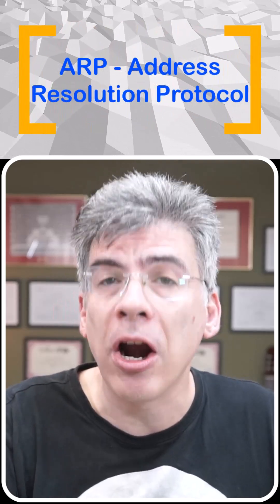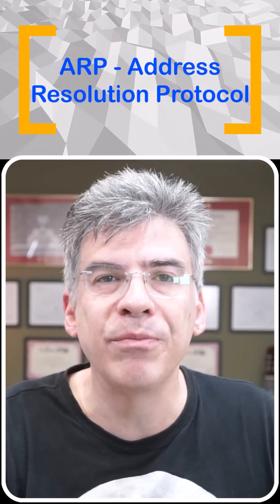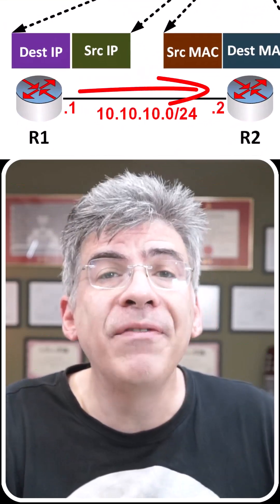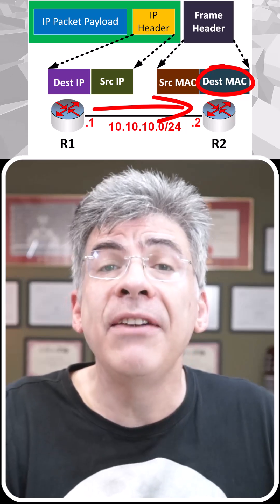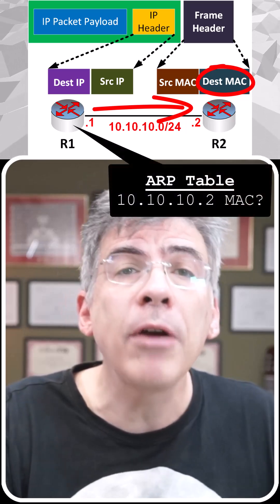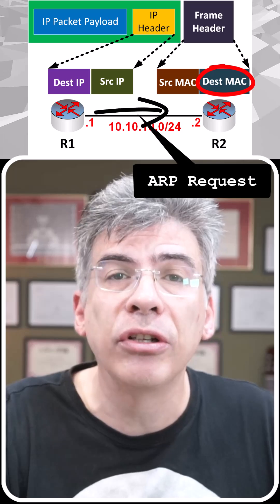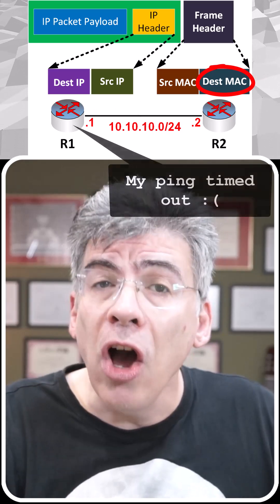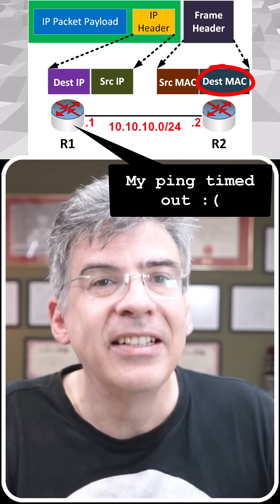Why does the first ping fail on Cisco IOS .!!!!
Ever notice how the first ping always fails on a newly configured Cisco router interface like this?

It’s not a bug—it’s ARP in action. In this short, we explain why this happens, how Cisco IOS handles ARP differently from Windows and Linux, and why it's not a real network issue. Understand this core networking behavior in just over a minute.